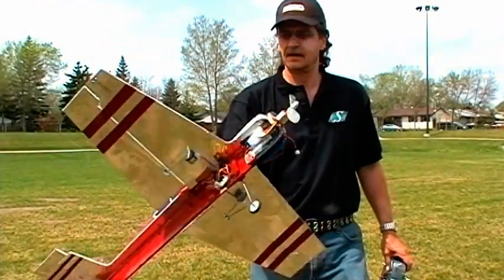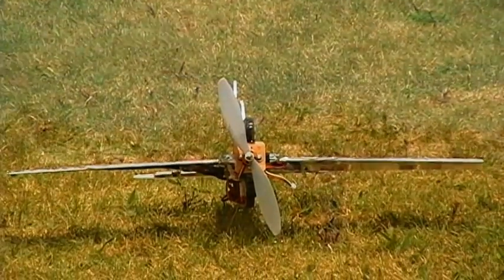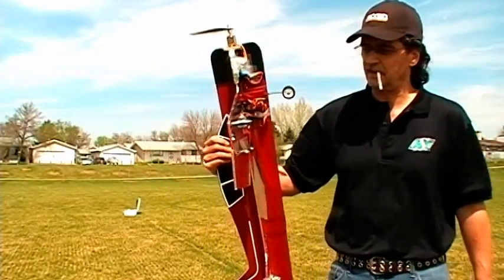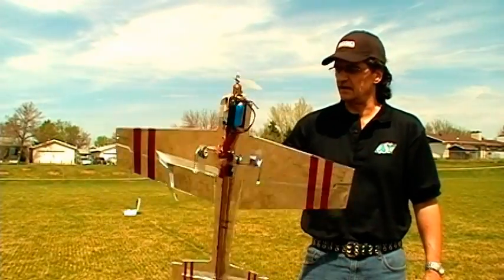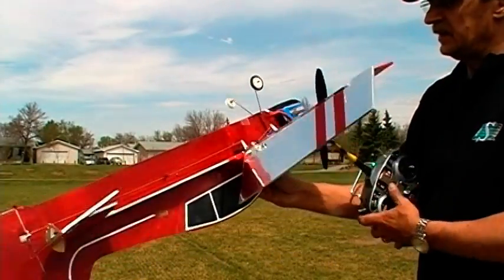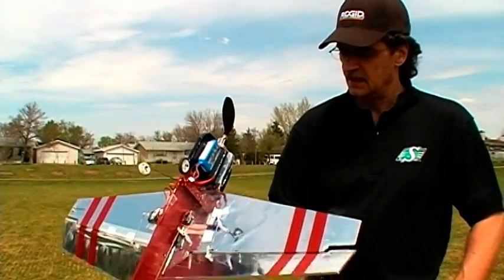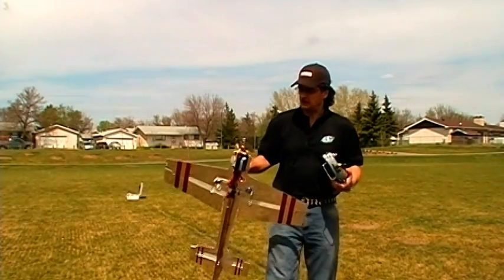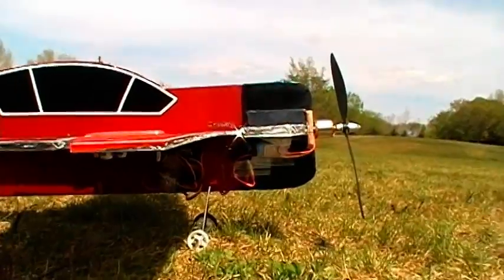JOE YAK 54 SCRATCH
IT WAS A DAY TO FLY. I MAY UPLOAD THIS IN 3-D.
ENJOY FOR NOW.
DOODBOY1